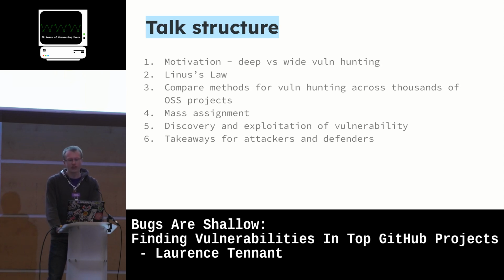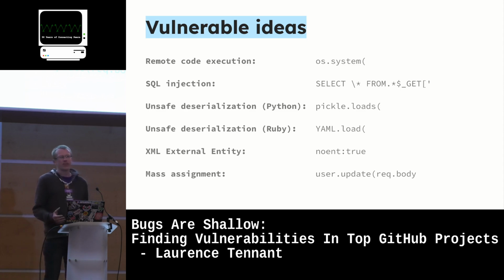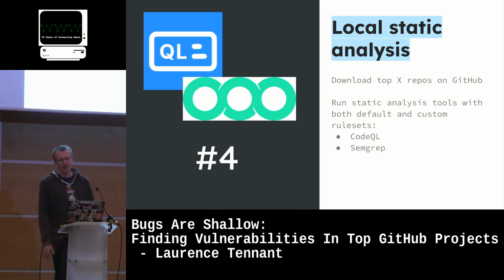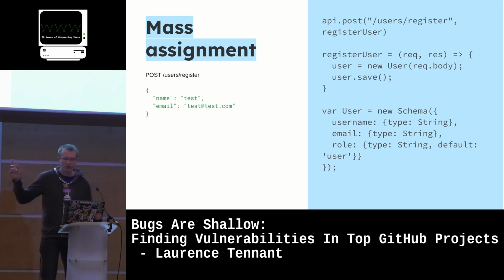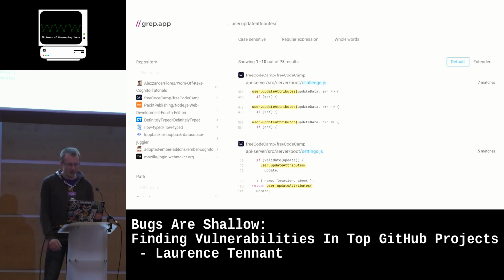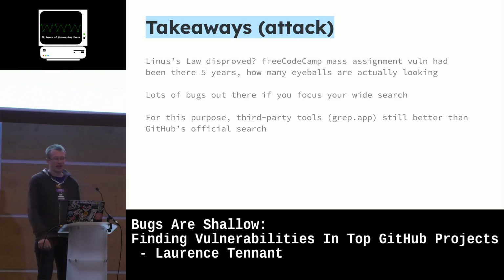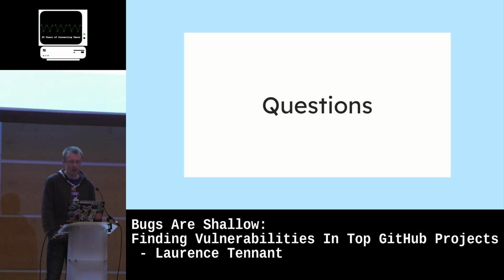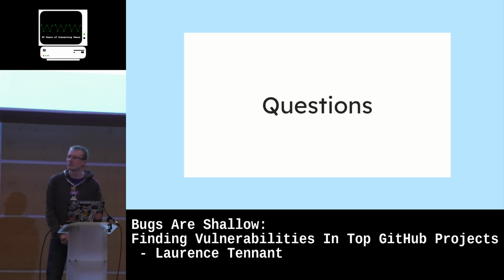Bugs Are Shallow: Finding Vulnerabilities In Top GitHub Projects - Laurence Tennant